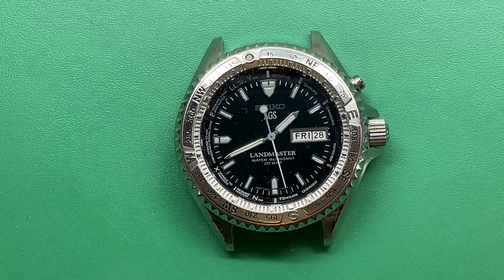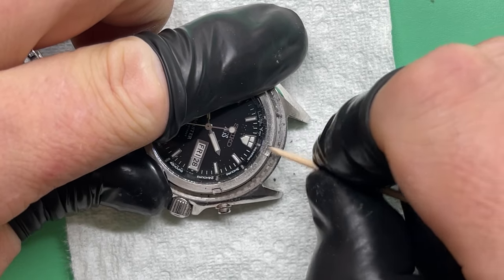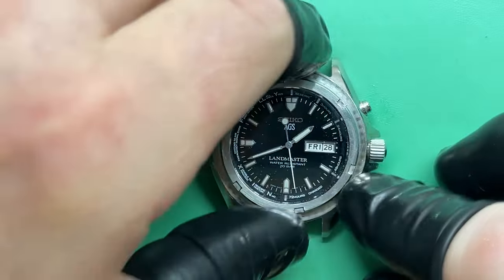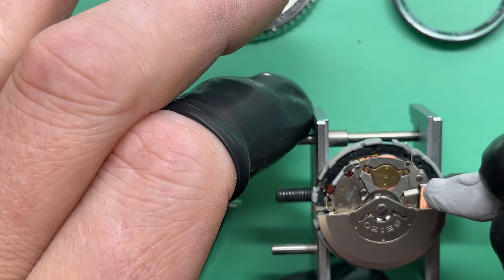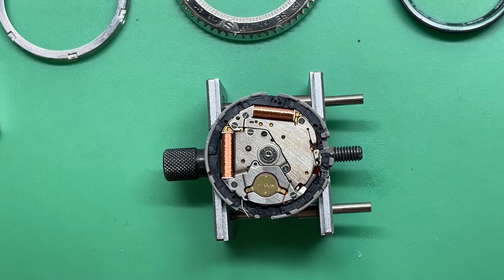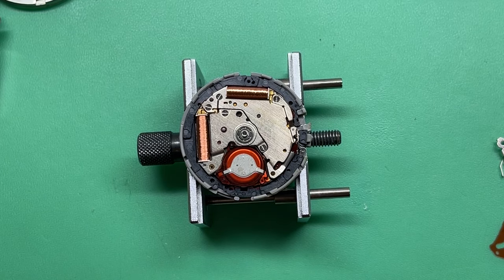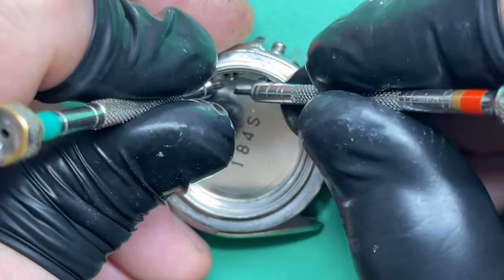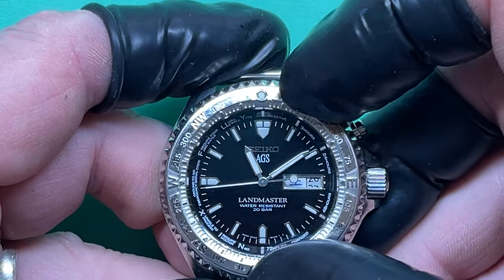Seiko 101: Changing the capacitor in a kinetic. Gen 1 Landmaster AGS 5M23-6A20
This watch was part of the batch I bought from a friend a while back.  First-generation AGS (automatic generating system) Landmaster Kinetic.  Bonus content: doing a full case rebuild on this really impressive monocoque case.  This thing is really overbuilt, it's wild.  Double screw-down crystal for one thing.

PSA: This video contains sub-optimal levels of editing, usually none.  We have zero script, no planning, no real editing, nothing.  Same for the sound - I forgot my microphone so if you can hear *anything* count that as a win.  Even if that "anything" is tuneless humming.  I did pump up the volume though.  YMMV if you choose to blow part of your life on this.  No Refunds.  Enjoy!